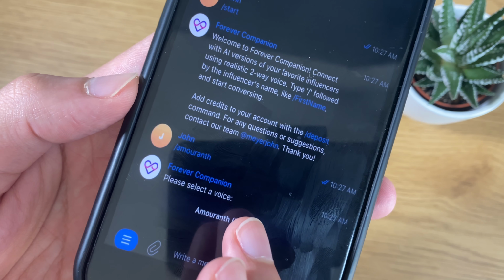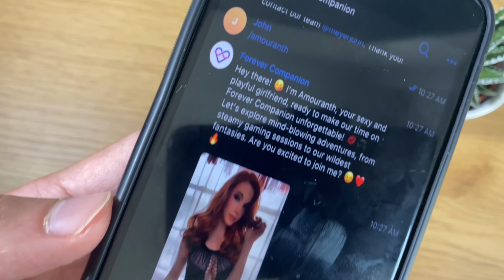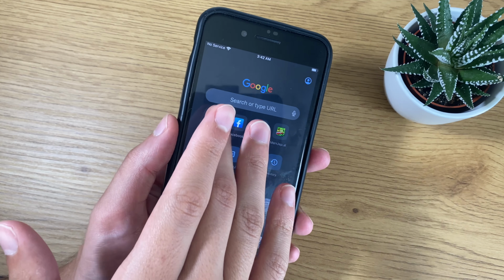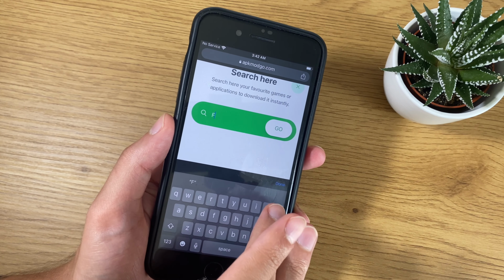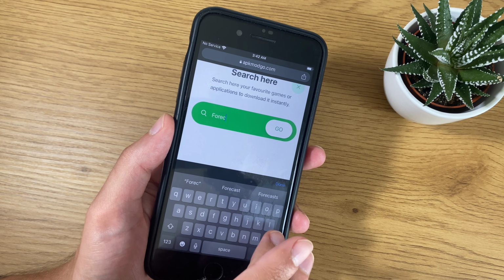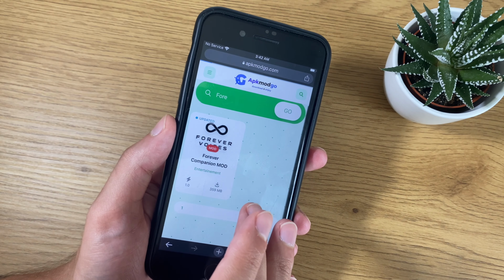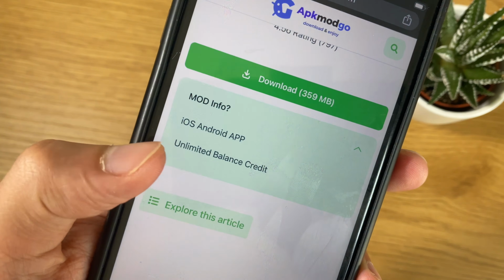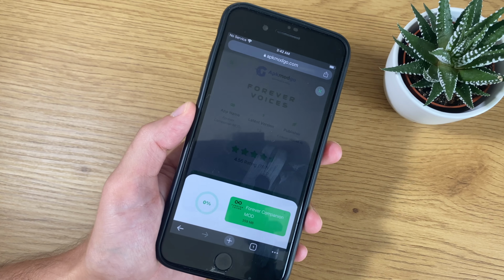Forever Companion AI iOS Android (Amouranth, CarynAI)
hi guys here u can learn how to use forever companion ai. it works for ios and android. u can use amouranth ai girlfriend and caryn ai aswell.